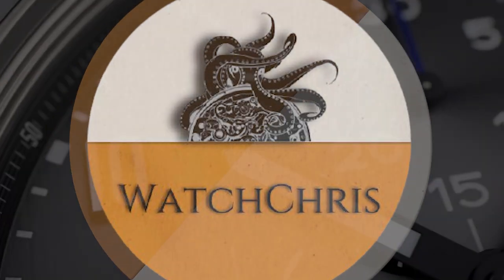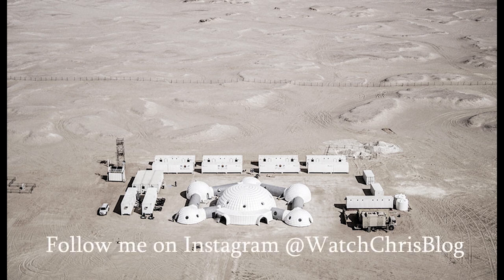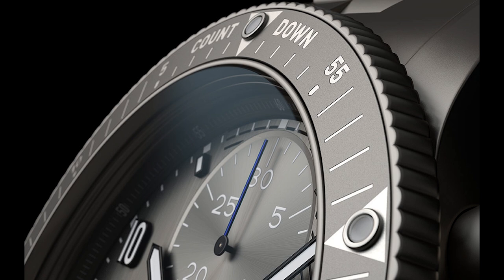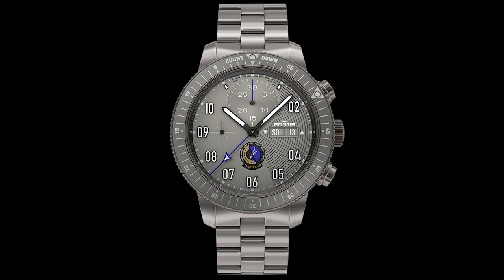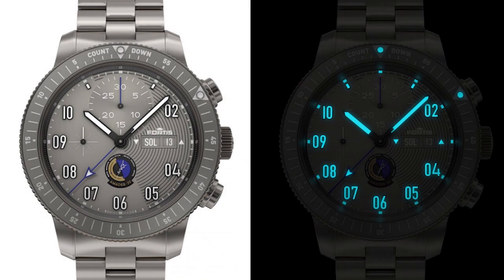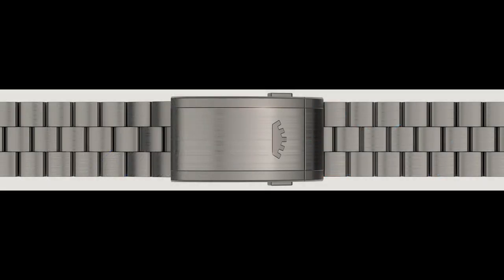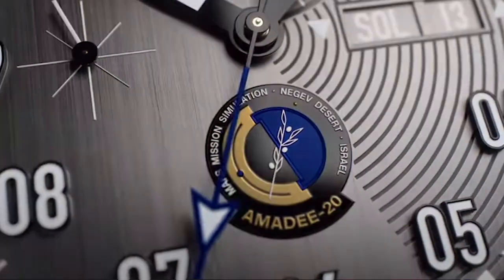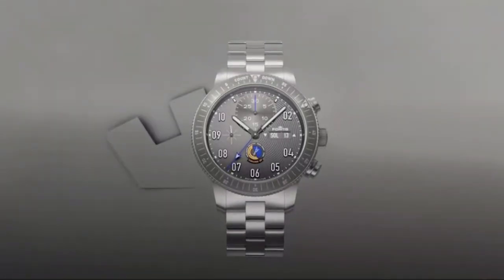FORTIS OFFICIAL COSMONAUTS CHRONOGRAPH AMADEE 20 Mission To Mars NEW for 2021 Automatic Chronograph